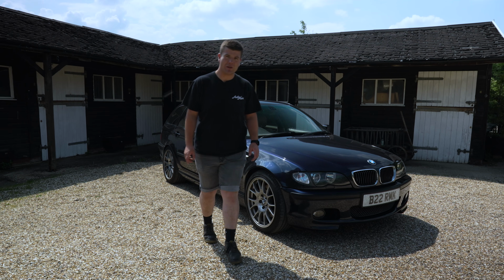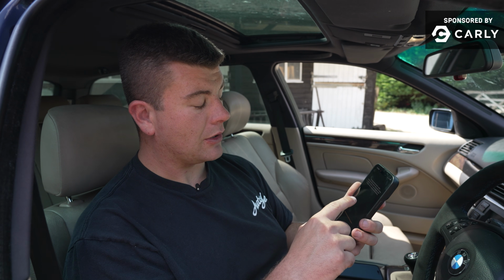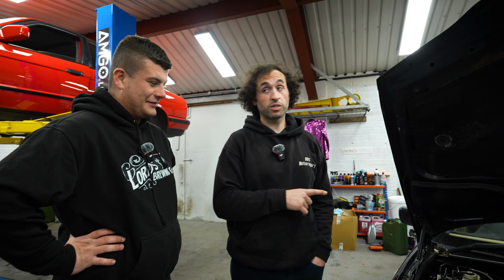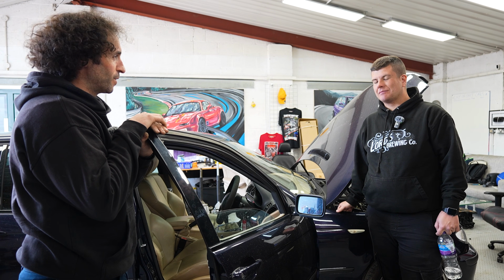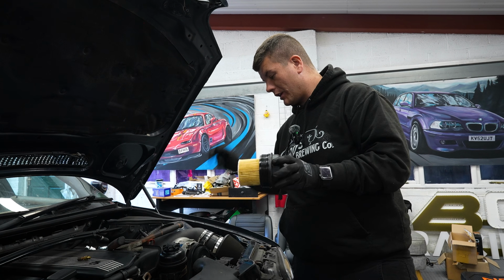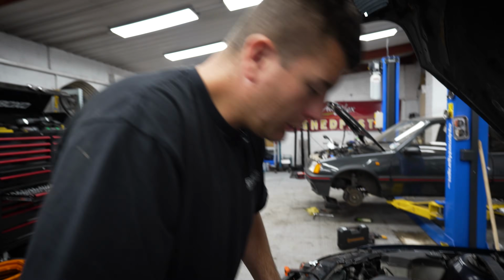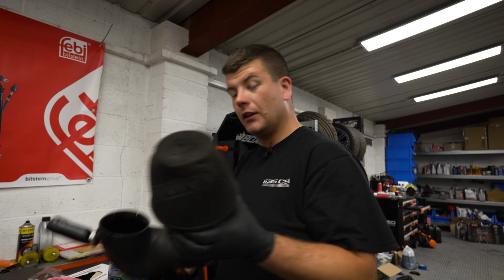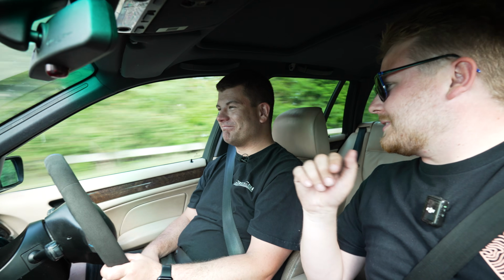Can We Fix My Broken Supercharged BMW?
Carly's scanner and free version of the app with standard OBD features are compatible with cars that have an OBD2 port. To see if Carly's advanced features like coding or manufacturer-level diagnostics should work with your car, make sure to check out their website. To access these additional features, you'll need to get their yearly license.